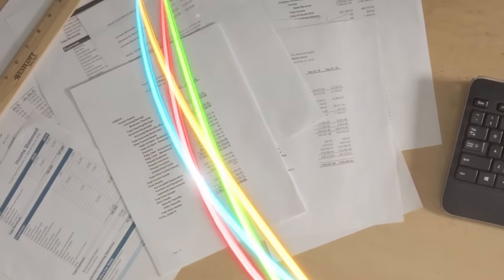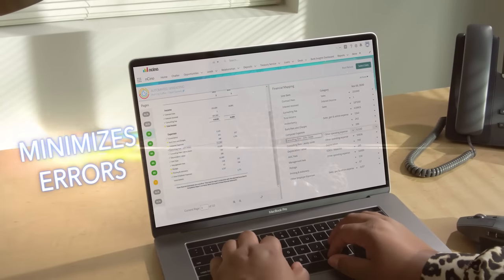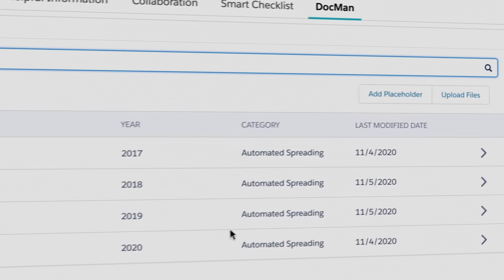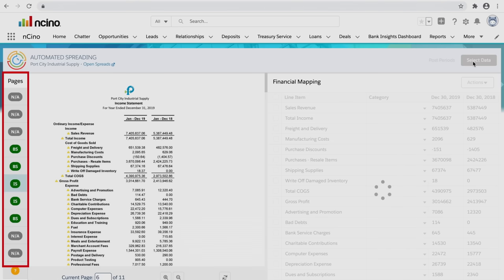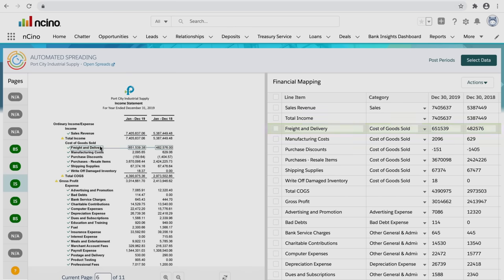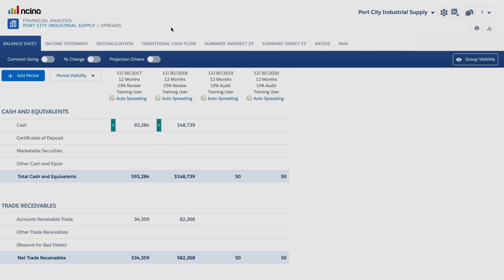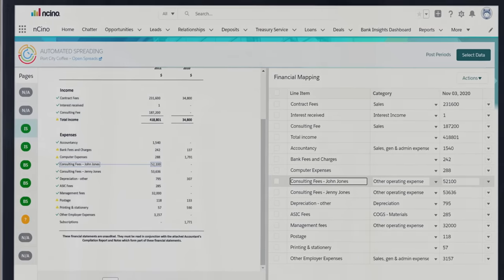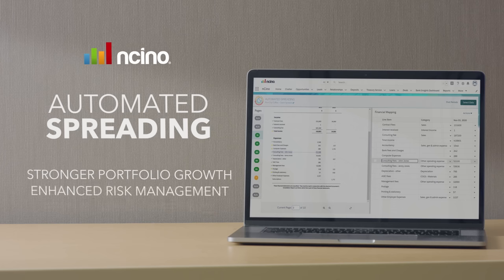nCino's Automated Spreading Solution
Accelerate Spreading with Intelligent Automation:
The business of banking is extremely labor-intensive, especially in credit analysis and underwriting. Today, credit analysts spend hours manually rekeying data from financial documents into spreading systems. This decreases the time available for insightful financial analysis and results in lengthy loan underwriting times. nCino’s Automated Spreading, powered by nCino IQ (nIQ), transforms the process of spreading financials by leveraging machine learning and optical character recognition (OCR). With Automated Spreading, institutions can automatically interpret and extract data from financial statements and tax returns across two hundred languages and directly input the data into nCino’s powerful financial analysis tool, nCino Spreads. Automated Spreading reduces the time it takes to spread and process documents by 75%, accelerating loan underwriting and empowering credit analysts to develop a holistic understanding of credit risk, instead of painstakingly reentering data.